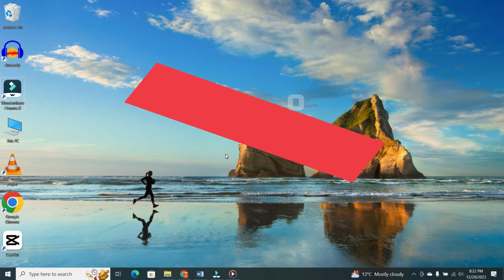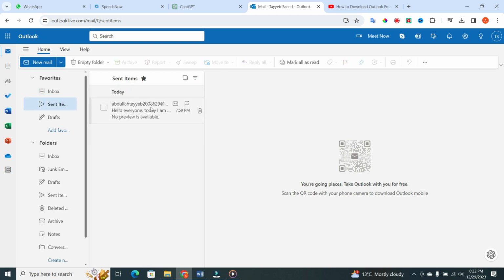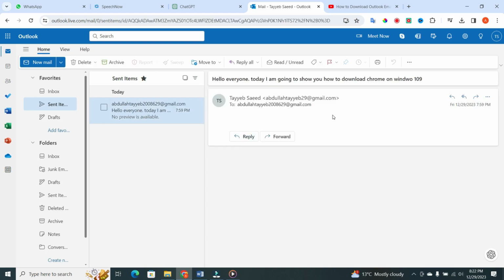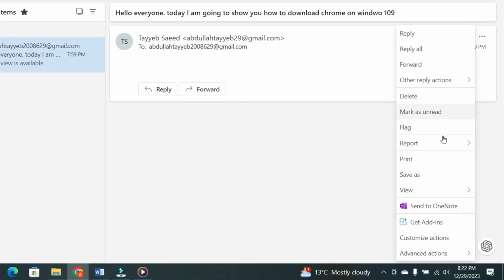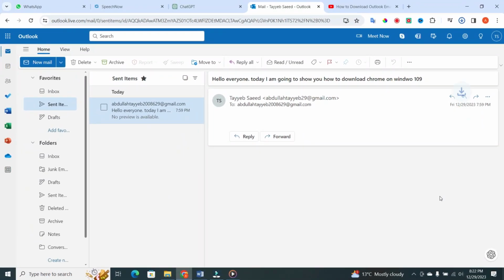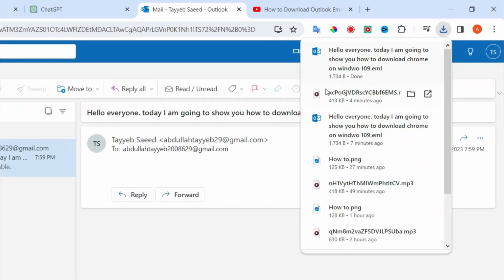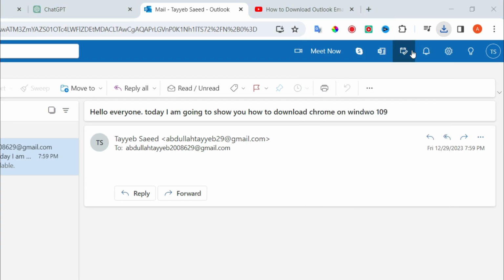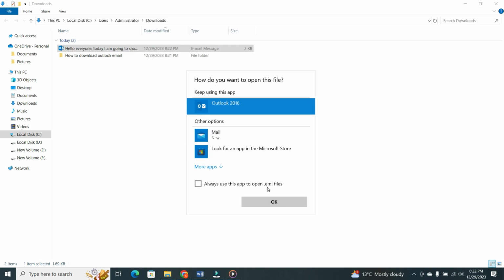How To Download Email From Outlook - Easily Save Outlook Email To Desktop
Unlock the key to efficient email management with our tutorial on 'How To Download Email From Outlook.' Dive into the step-by-step guide and discover the seamless process of saving Outlook emails to your Desktop, Laptop, or PC. Explore expert tips and tricks for effortlessly downloading and organizing your Outlook emails, ensuring you have a hassle-free experience. Learn bonus insights on saving Outlook email to your desktop and elevate your productivity in just a few simple steps. Simplify your email management today